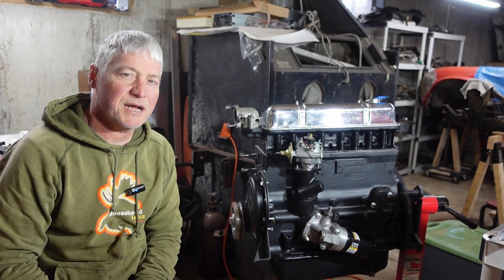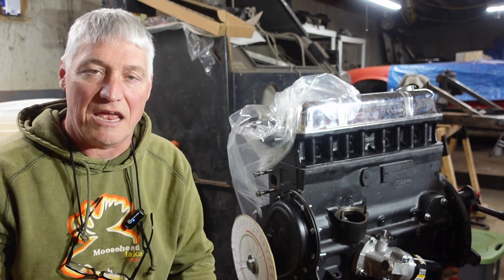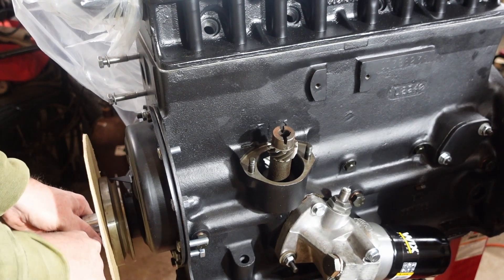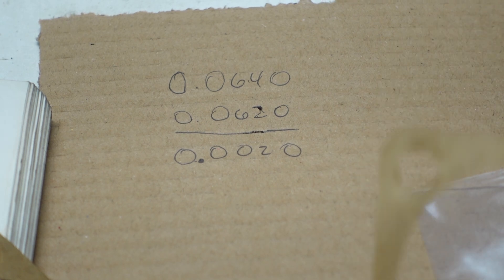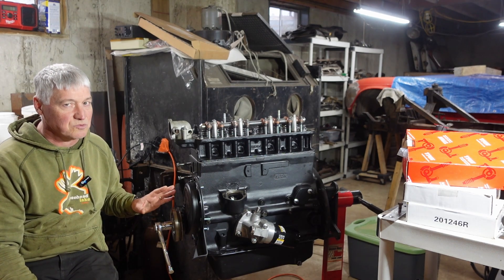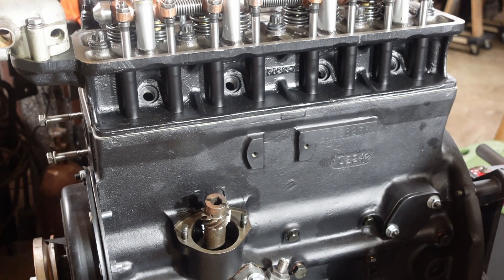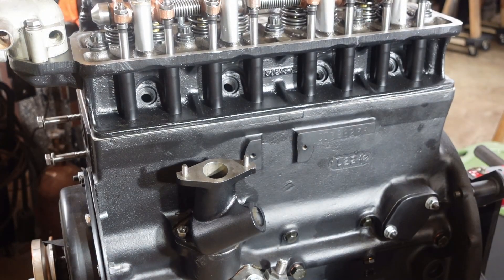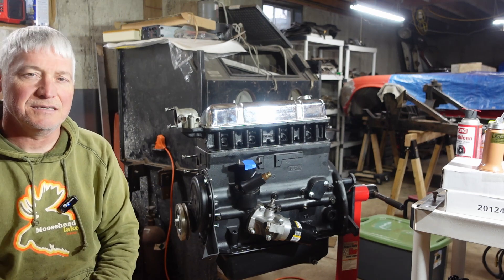Triumph TR4 - Engine Rebuild #17: Distributor Install | Roundtail Restoration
I put the distributor in and get it timed. Not as easy as just dropping it on n the hole, of course, but not horrible.

00:00 - Intro
00:32 - Why Endfloat?
02:07 - Flattening Flat Washer
02:34 - Measuring Flat Washer
03:38 - Installing Drive Gear
05:05 - Measuring the Pedastal Gap
05:37 - Calculating Endfloat
07:21 - Timing the Distributor Gear
09:05 - Finding TDC on the Compression Stroke
09:32 - Fitting the Distributor Drive Gear at TDC
11:02 - Engaging the Oil Pump
11:51 - Putting in the Paper Shim
13:21 - Installing Tach Drive Gear
14:03 - Shiny Distributor
15:11 - Outro